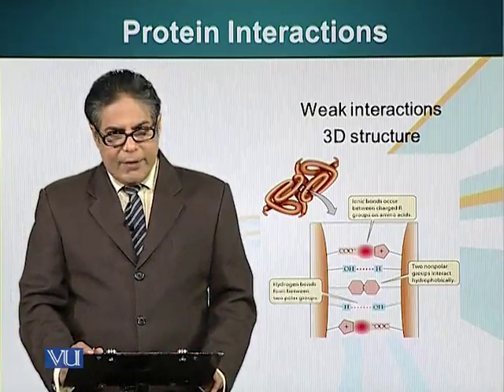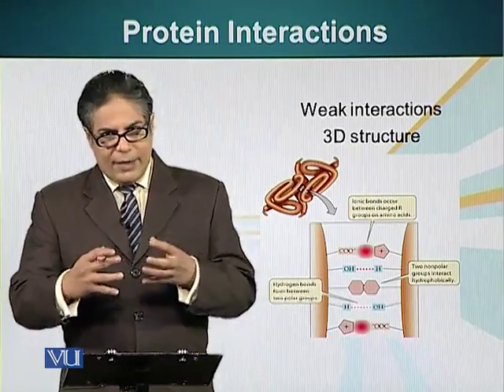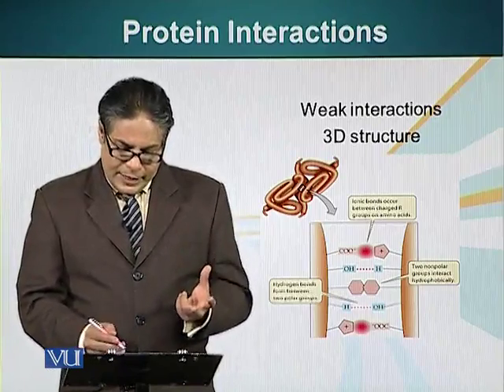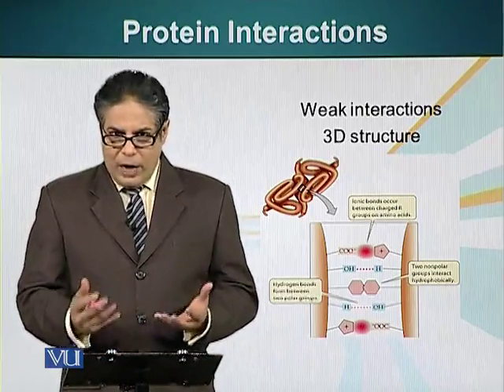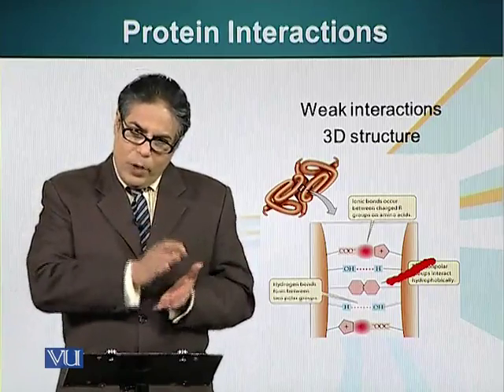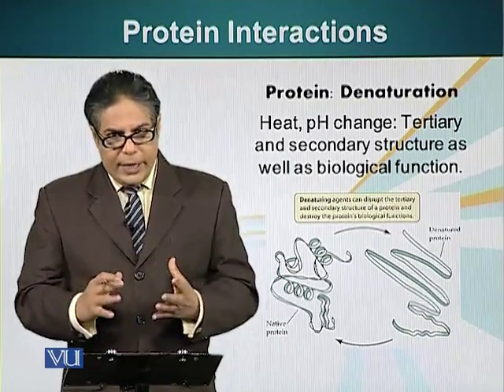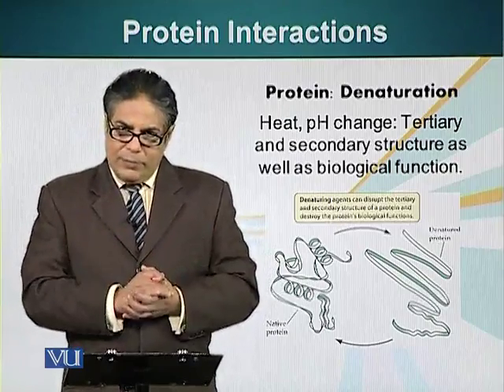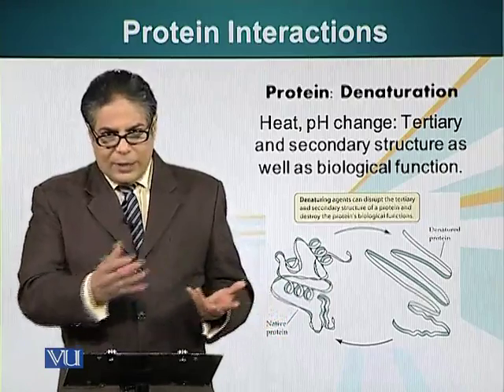Topic 6 (BIO201 - Cell Biology)